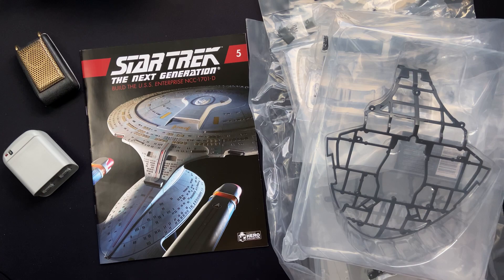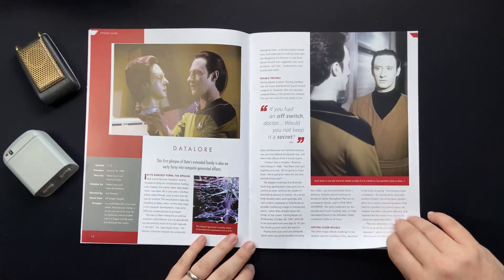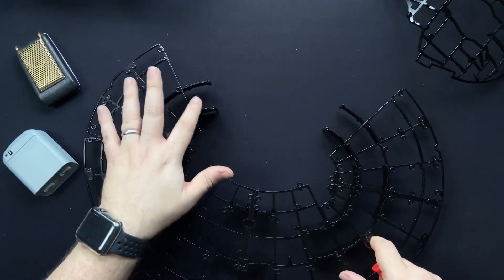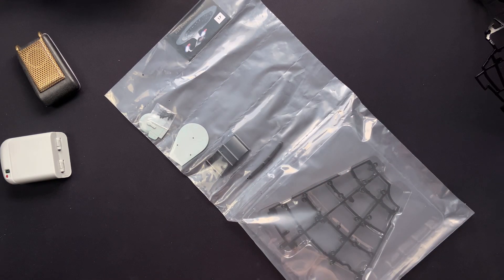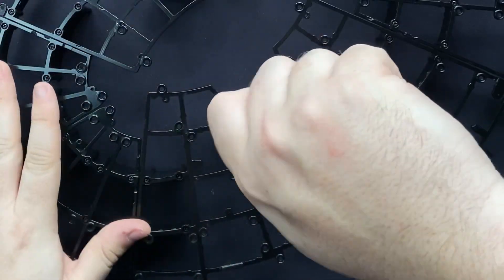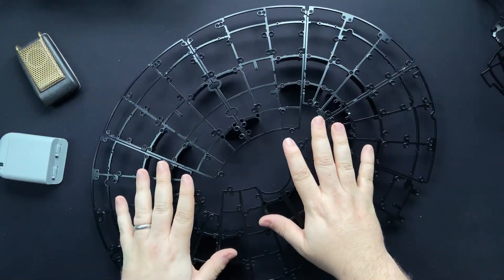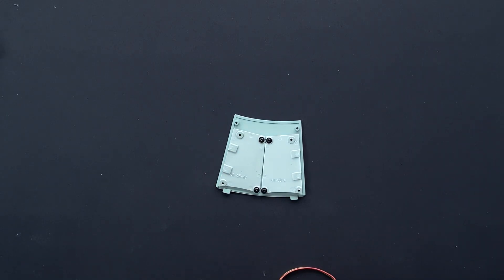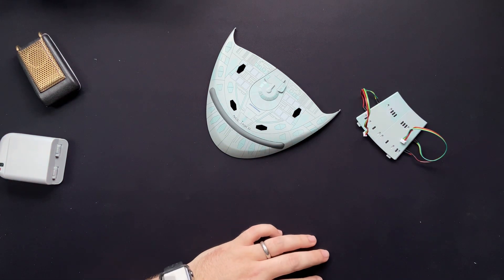STAR TREK - BUILD THE U.S.S ENTERPRISE NCC 1701 D - ISSUE 5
Video Contents .

00:00 - Beginning
00:14 - Introduction
01:12 - Parts
02:23 - Magazine Instructions
03:00 - Magazine Behind The Scenes
04:47 - Assembly 15
07:15 - Assembly 16
10:33 - Assembly 17
16:46 - Assembly 18
24:22 - Wrap Up

BUILD STAR TREK U.S.S ENTERPRISE

Join me

Did this video help you out, help you make a decision, or even entertain you?
If so, please consider buying me a coffee or leaving a tip! Your support really helps, and is VERY MUCH APPRECIATED!

Community

Cya

Bridge Intro created by:
Tadeo D’Oria